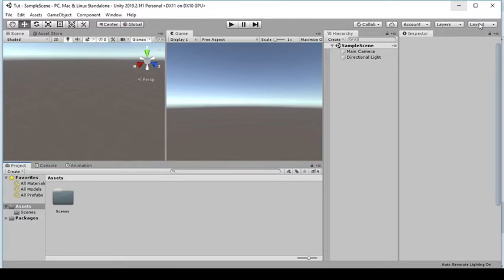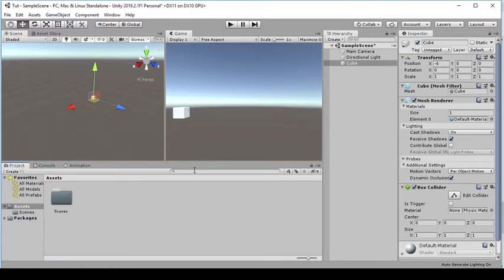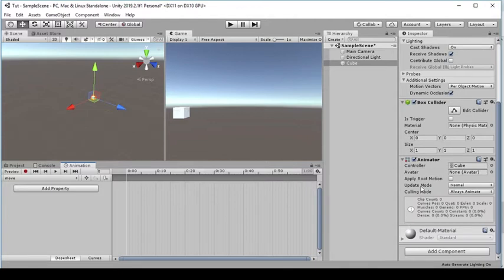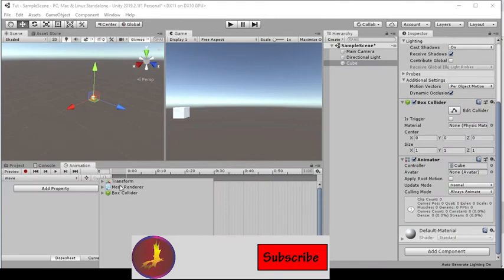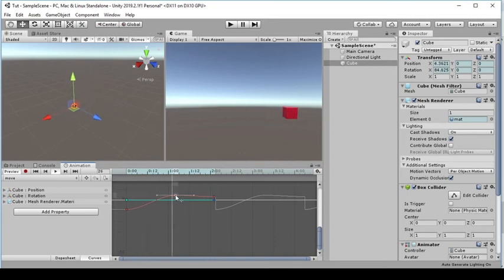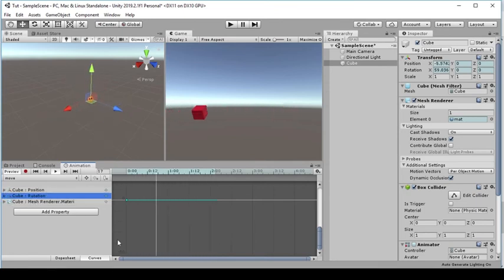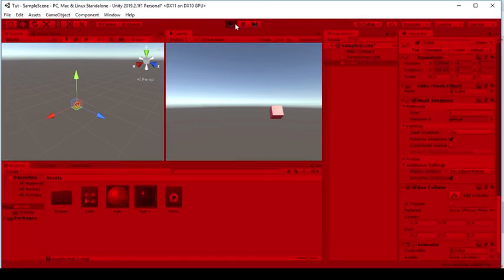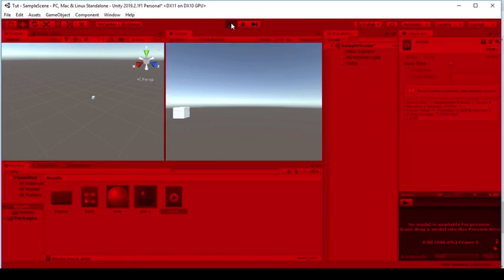How to Animate Using Unity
This video shows how to make a simple animation using unity